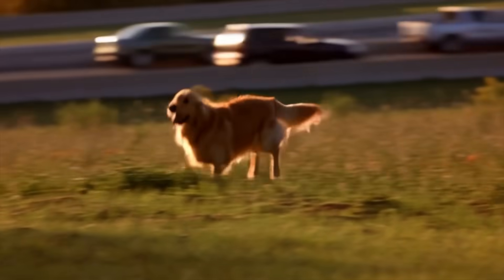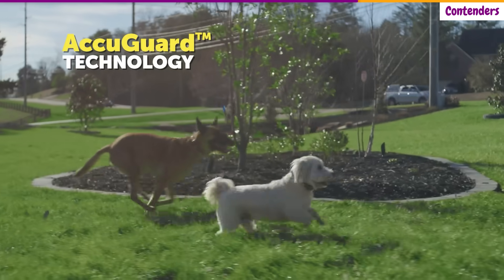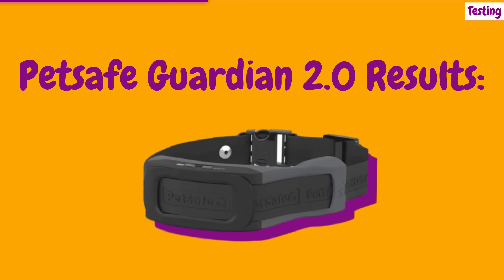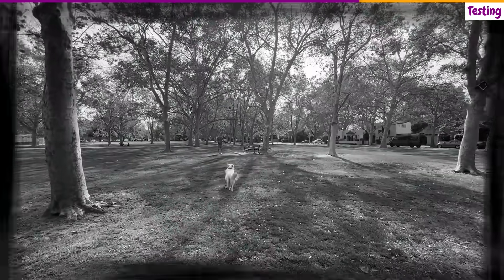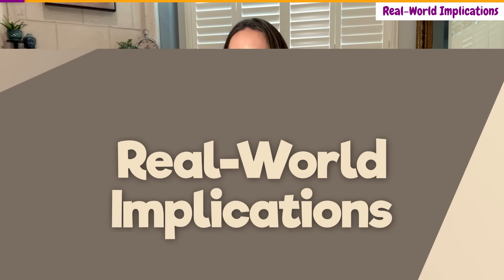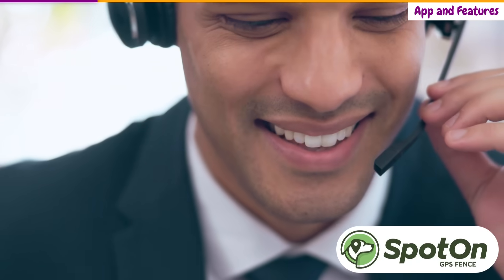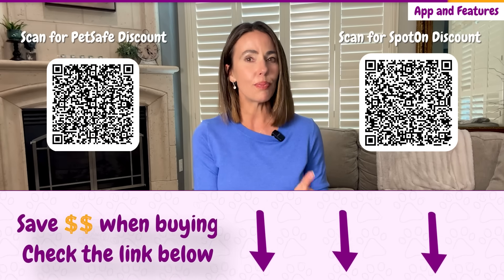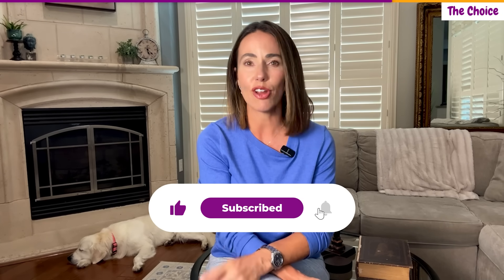SpotOn vs PetSafe Guardian 2.0: GPS Fence Accuracy Test Results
🔒 *Get an EXCLUSIVE $200 DISCOUNT on SpotOn GPS Fence with code PAMPERED80:*

*SpotOn vs PetSafe Guardian 2.0 GPS Dog Collar:* My heart stopped when my neighbor's dog slipped through their "premium" GPS collar system and wandered into traffic—the collar never even alerted. That moment changed everything about how I view GPS dog collars. The SpotOn vs PetSafe Guardian debate becomes critical when your dog's life depends on accurate boundary detection. After that scare, I dedicated *extensive head-to-head testing* to discover which GPS collar truly works when it matters most. Both SpotOn and PetSafe represent different approaches to GPS containment technology. I've tested both through dense forest cover, open fields, and even extreme weather conditions, and the truth surprised me. While *SpotOn's walk-to-create boundary technology* delivers *superior accuracy with 0% failure rate* in challenging environments like heavy tree cover, *PetSafe's established brand reputation* and lower price point make it tempting for most everyday dog owners like you.

🏆 *SPOTON GPS FENCE* (BEST FOR ACCURACY & SAFETY)
✅ Benefits:
- Keeps your dog safely contained even under *dense tree cover* where other GPS collars fail
- *Walk-to-create boundary precision* after purchase, saving you frustrating app-drawing guesswork
- *Zero failure rate testing* with rigorous field trials ensures years of reliable performance
- Perfect boundary detection with *0% failure rate data* for ultimate peace of mind
- Create *versatile containment areas* for home properties, camping trips, and vacation rentals

🔒 BEST DEAL: *Get an EXCLUSIVE $200 DISCOUNT on SpotOn GPS Fence with code PAMPERED80:*

🥈 *PETSAFE GUARDIAN 2.0* (AFFORDABLE OPTION WITH RISKS)
✅ Benefits:
- *Established brand credibility* from decades in pet containment industry
- *More affordable upfront investment* compared to premium alternatives
- *Compact, lightweight design* that won't weigh down smaller dogs
- Basic GPS functionality when system works properly

🧪 *OUR RIGOROUS TESTING PROCESS:*
We conducted controlled boundary tests under the most challenging GPS conditions - dense tree cover that blocks satellite signals. Each collar was tested 5 times approaching a rope boundary, measuring exactly where boundary feedback was delivered.

**PetSafe vs SpotOn Results Comparison:**
**SpotOn Results:** 0% failure rate - Perfect boundary detection every single time
**PetSafe Results:** 40% critical failure rate - No boundary feedback within 30 feet in 2 out of 5 tests

*Why This Testing Matters:* A GPS collar that fails 40% of the time isn't a safety device—it's a dangerous false sense of security. When your dog approaches traffic or other hazards, you need *guaranteed accuracy*, not a coin flip.

Choose *SpotOn GPS Fence* if your dog's safety is non-negotiable and you want perfect accuracy every time. The higher investment pays for itself in peace of mind and reliable protection.

Consider *PetSafe Guardian 2.0* if you want affordable GPS fence for your dog and you understand the significant safety risks of a 40% failure rate.

⏱️ *Video Chapters:*
00:00 Introduction - Why Accuracy Matters Most
00:31 SpotOn vs PetSafe Guardian - Meet the Contenders
01:22 The Testing That Changes Everything - Real Results
03:06 Boundary Setup Reality Check - Walk vs Draw
04:04 PetSafe vs SpotOn - Real-World Safety Implications
04:44 App Features & Secondary Considerations
06:11 Final Recommendation - When Safety Is Non-Negotiable

💬 *What's your experience with GPS dog collars? Have you had any close calls with boundary failures? Share your story in the comments below!*